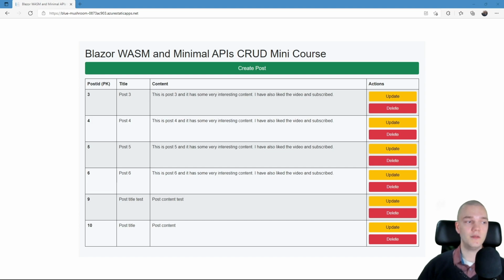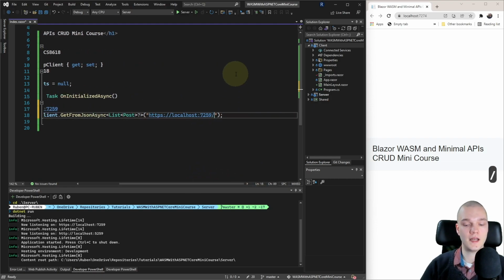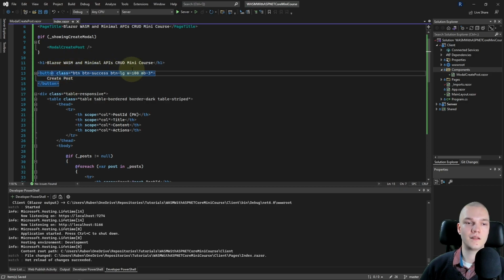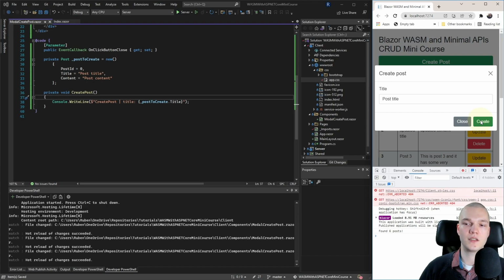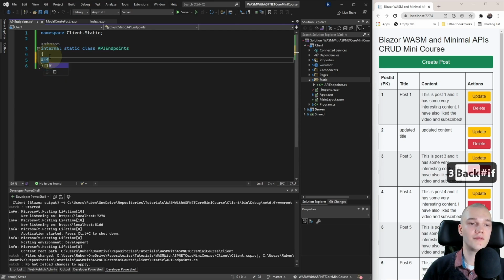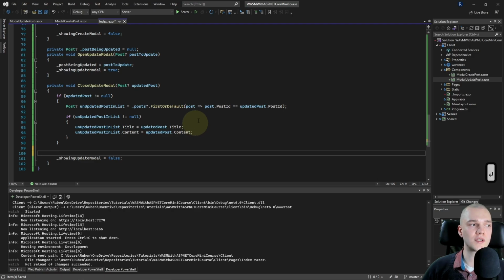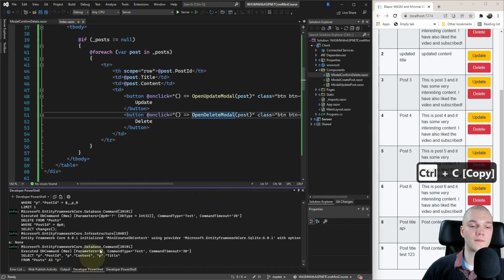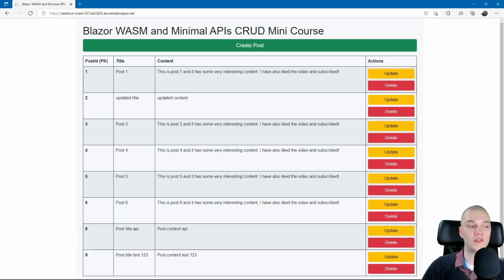Blazor WASM and Minimal APIs CRUD Mini Course (pt. 2 - front end)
Learn how to get Blazor WASM up and running together with ASP.NET Minimal APIs in this mini course. The end result is a nice minimalistic CRUD web app that can you can use to kickstart your own CRUD apps.

I'll also cover publishing the projects to the Microsoft Azure Cloud on free tier resources. We'll publish the WebAssembly app to an Azure Static Web App Resource and publish the API to an Azure App Service Resource.

The mini course is split into 2 parts. This is the second part and we'll focus on creating the Blazor WASM front end.

The technologies we'll use are:

Both parts:
  • .NET 6 LTS
  • C# 10

First part:
  • ASP.NET Core Minimal Web APIs
  • Entity Framework Core
  • SQLite

Second part:
  • Blazor WebAssembly
  • Bootstrap
  • Git hosted GitHub
  • Azure Static Web App

For the IDE I'll be using Visual Studio 2022.

►► TIMESTAMPS
0:00 - Intro and End Result Demo
3:35 - Getting Started Developing
4:51 - Blazor WASM Project Boilerplate Removal
8:12 - Displaying Posts in a Table (1/2)
15:00 - Fixing CORS in Server
17:23 - Displaying Posts in a Table (2/2)
23:00 - Create Feature (in a modal)
52:57 - Better way to access the API
1:00:09 - Update Feature (copy paste Create modal)
1:11:04 - Delete Feature (with confirm modal)
1:20:52 - Publish to Azure Static Web App
1:34:26 - Closing Thoughts

►► CREDIT WHERE CREDIT IS DUE:
Lively Animated Desktop Wallpaper Software:

Good luck on your developer journey!